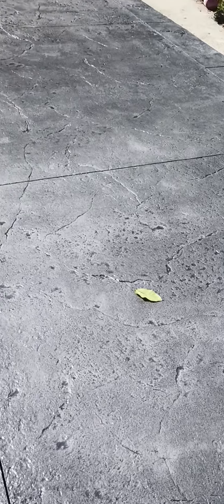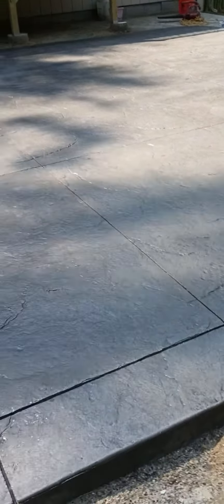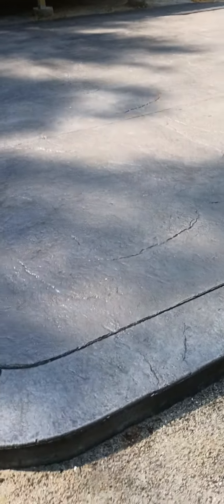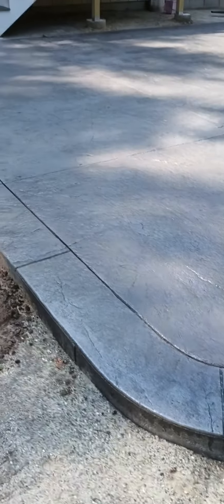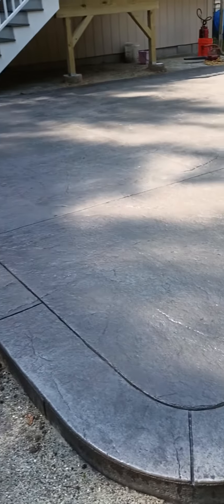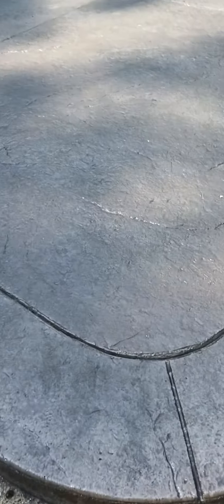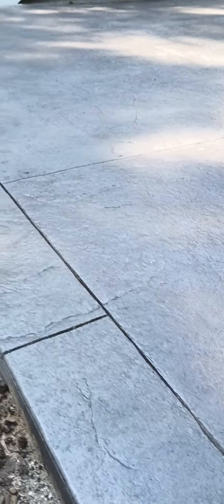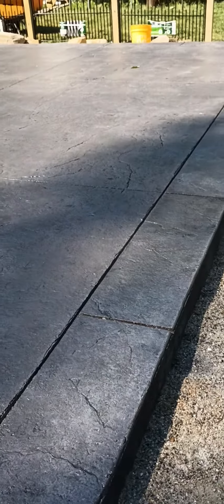Newly-installed decorative stamped concrete patio in Hooksett,New Hampshire.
stamped concrete patio installation in New Hampshire.